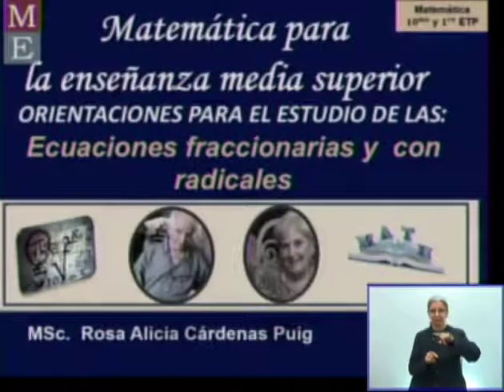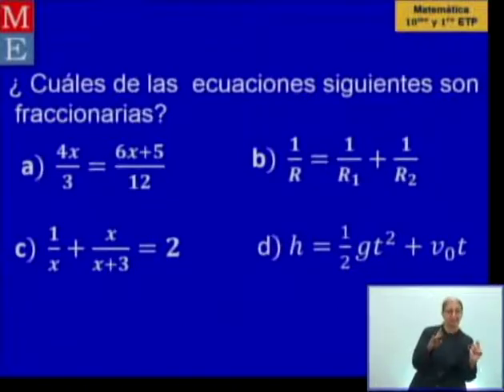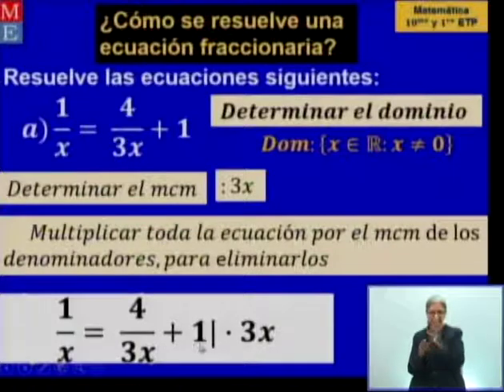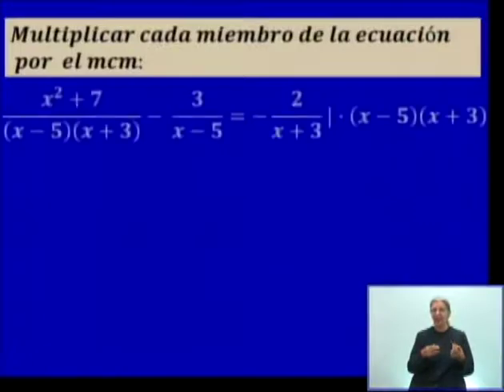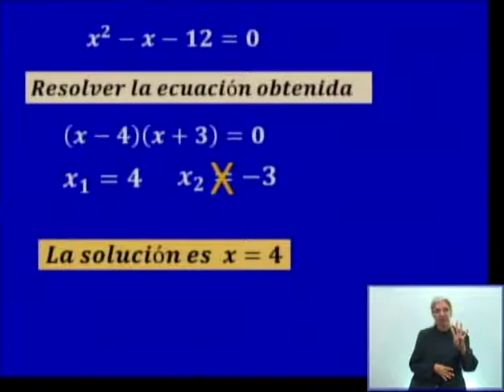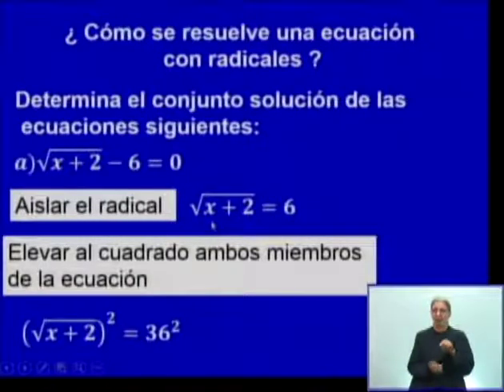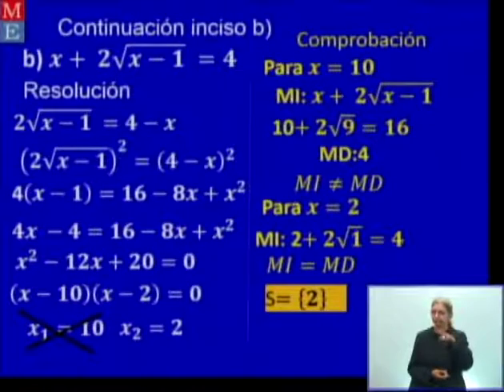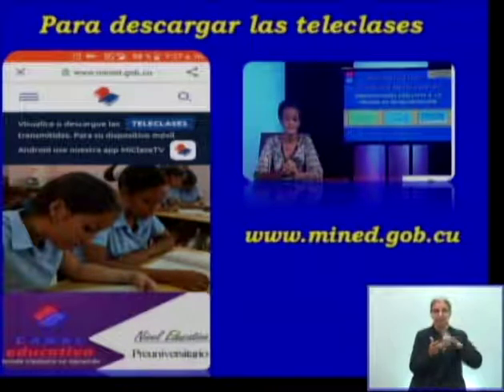Matemática 10mo Grado y 1er año ETP. 29.03.2021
Ecuaciones fraccionarias y con radicales.